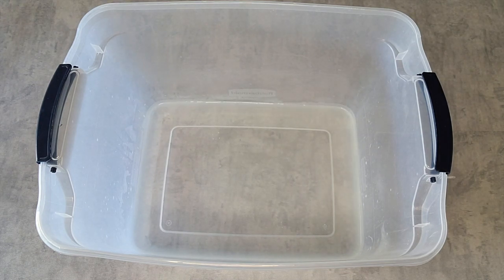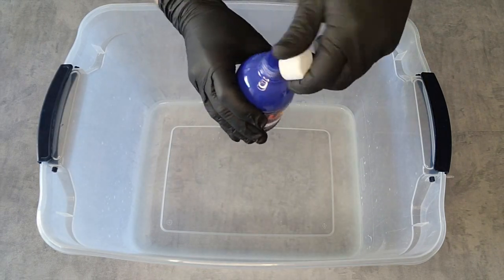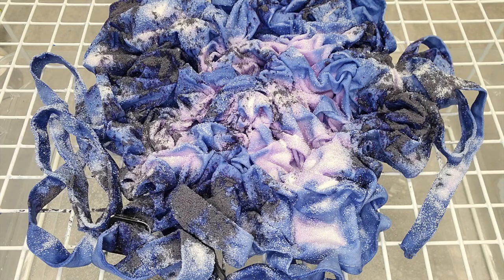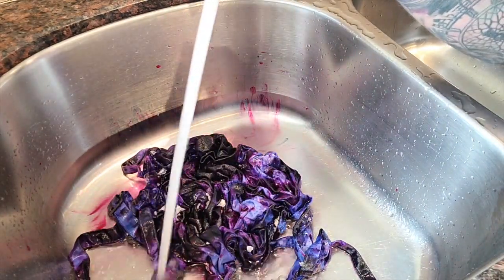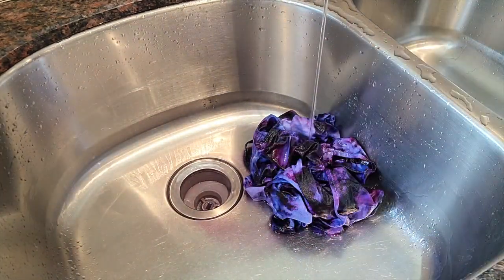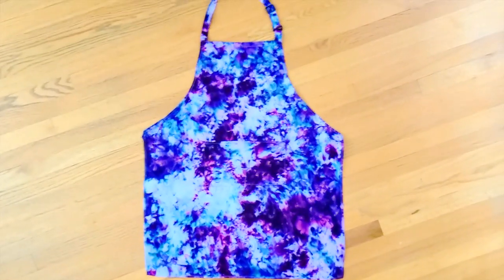Hue Chromic, Crumple + Ice Dye | Hypercolor Apron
Hue Chromic, Crumple + Ice Dye Tutorial
Hypercolor Apron

Dye Colors: 19 – Plum, 159 - Hydrangea

Sounds:
Artist:  Geographer